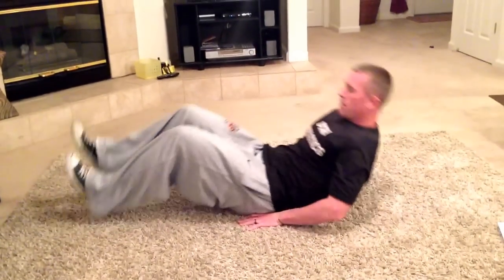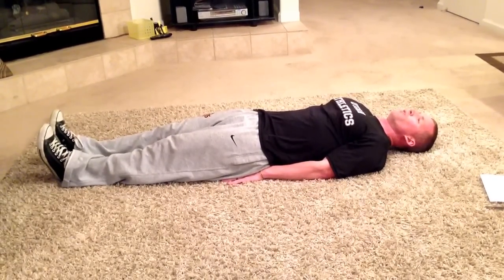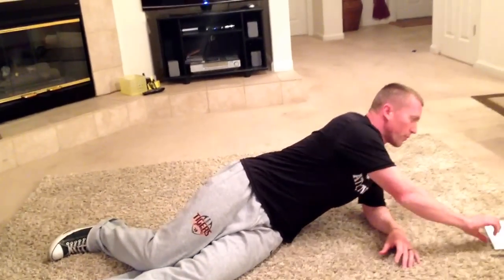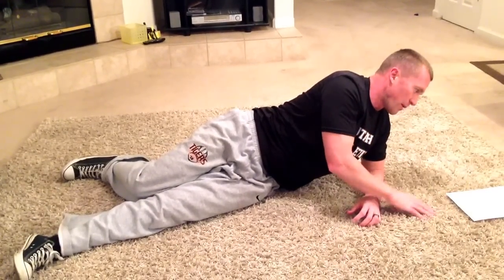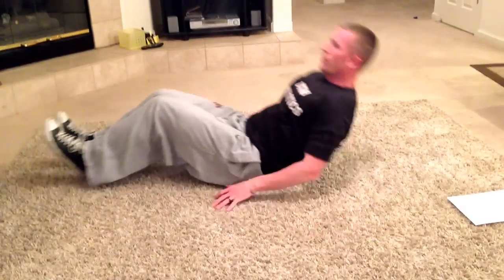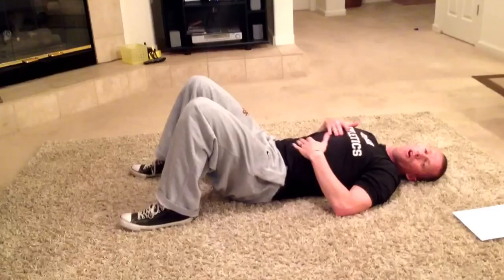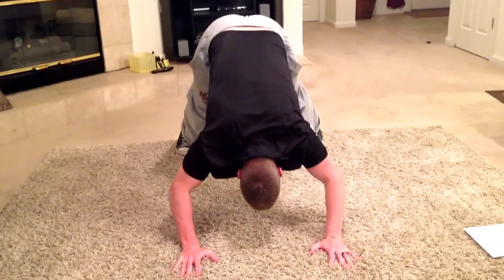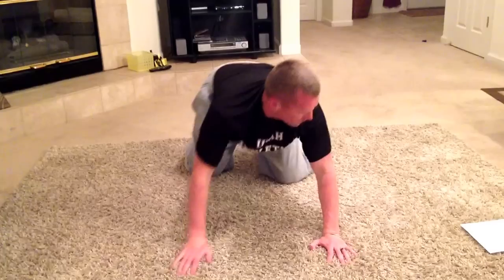Fitness Coach Colby Knight shows ABS workout. Lose weight and feel great...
Fitness Coach Colby Knight shows his BUST THE WEDGE challenge group a 35 min. abdominal and core workout.  Great way to stay in shape and lose weight with body weight workouts at home.  Lose fat and gain muscle by making simple healthy choices.